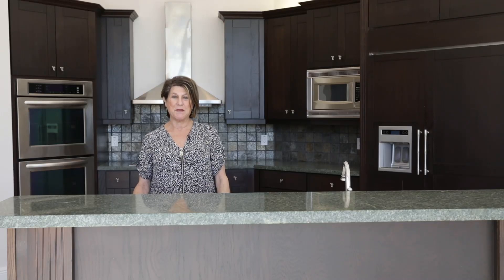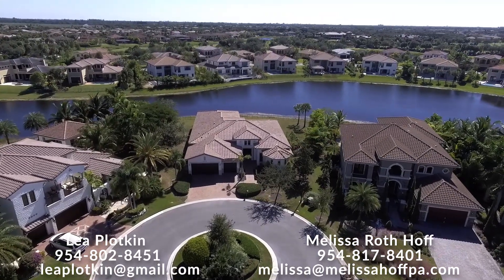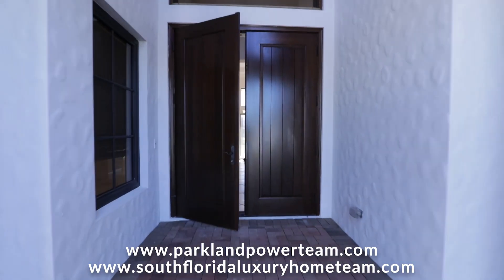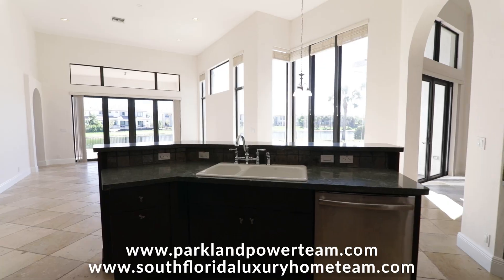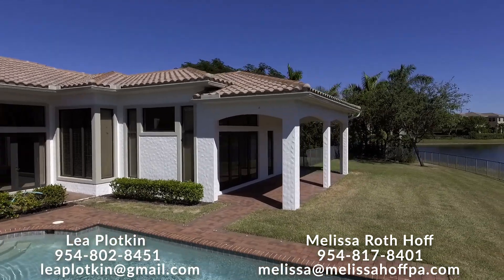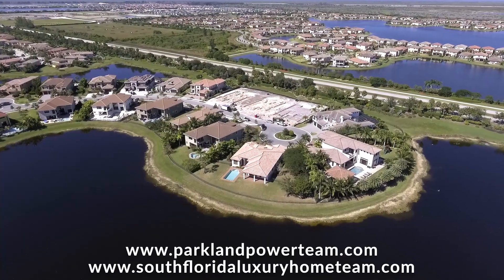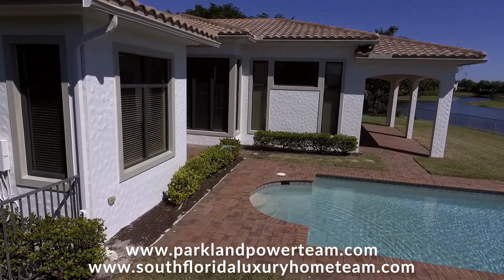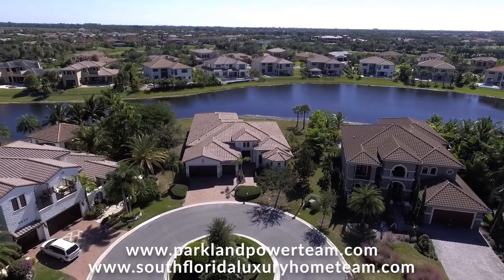10045 Bay Leaf Parkland Florida 33076 Real Estate in Miami -Fort Lauderdale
10045 Bay Leaf Parkland Florida 33076
Amazing 5 Bedroom 3 Bath 3 estate on an over 18,000 feet fenced water lot in a very private cul-de-sac location. Beautifully landscaped front & back, double solid oak doors, Jerusalem marble floors, Subzero refrigerator, stainless steel appliances & double ovens, crown molding, and impact windows. 14 ft high ceilings. Light & bright family room & formal living & dining room overlook the pool & amazing large water view. Master Bedroom suite has a sitting area and 2 walk in closets. The marble master bath is fit for a queen with his & hers separate sides and a jetted tub. PGCC has restaurants, state of the art fitness center, 3 pools and has a kids activity center which also includes 2 hours of free childcare! Golf memberships are available, but are not mandatory.

Realtors for buyers and sellers in the greater Fort Lauderdale and South Palm Beach Boca Raton.. Specialization in new construction,re sale of homes & short sales, relocation and buyers for over 35 years in this local Real Estate Market. Our Knowledge Empowers you !